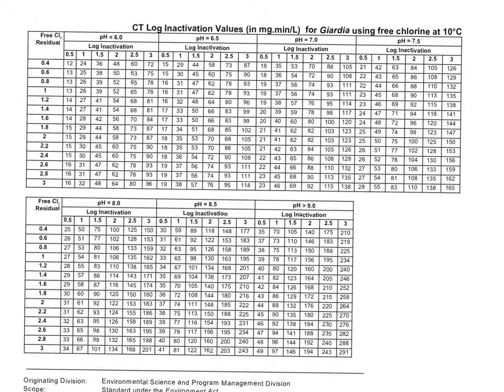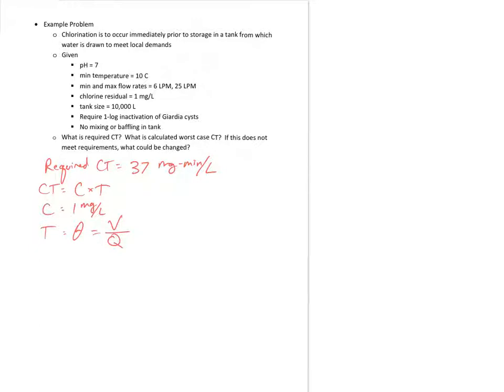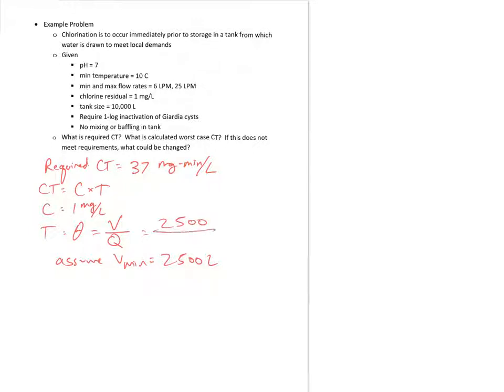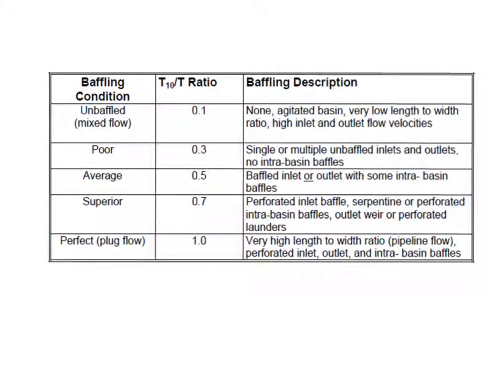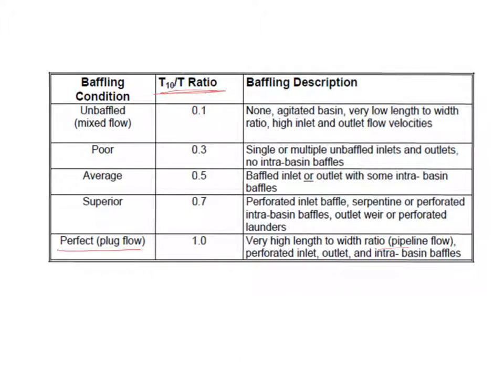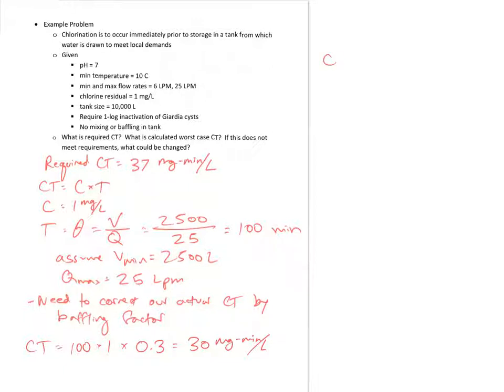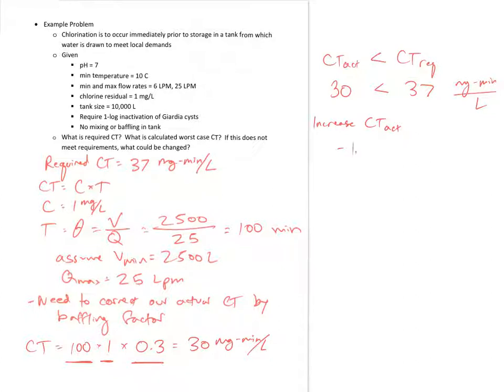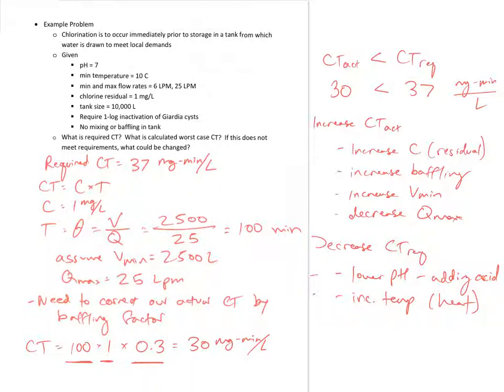Disinfection Example Problem